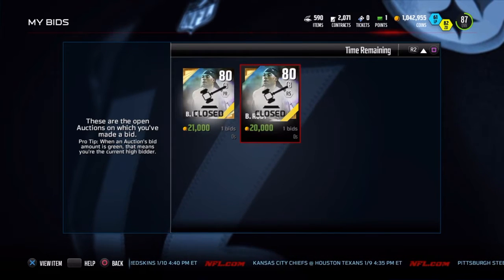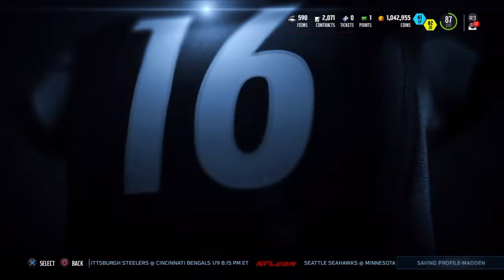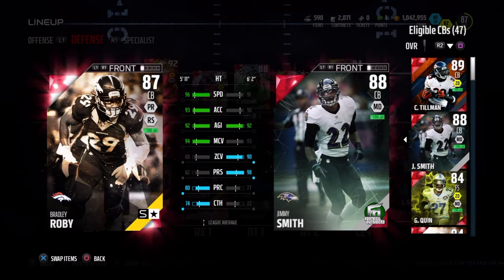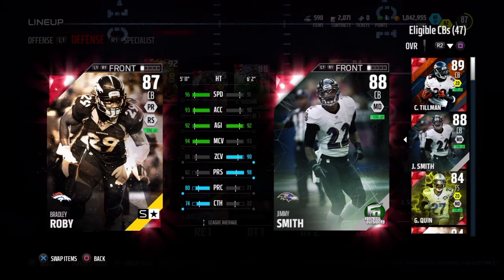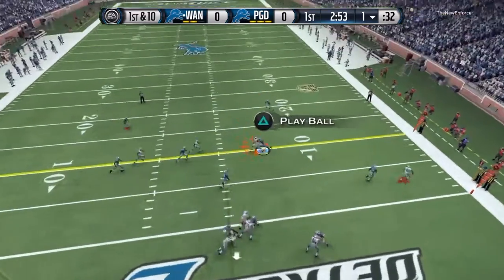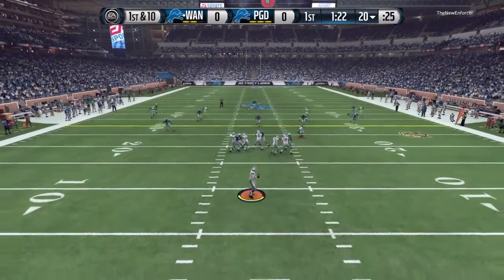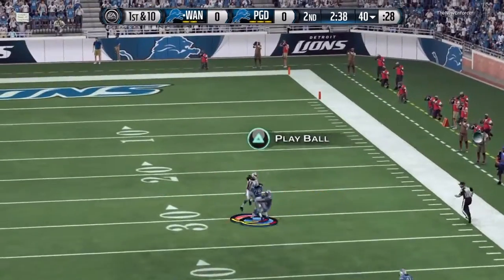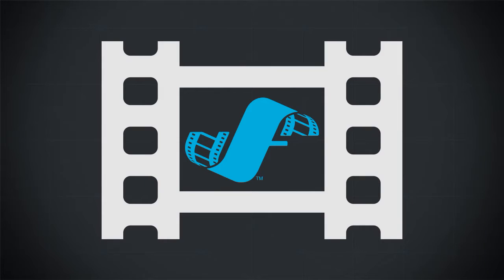BRADLEY ROBY 87 OVR REVIEW (SCHEFTER STAR) MADDEN 16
Me and my friend where playing to see and if you want to sub to him